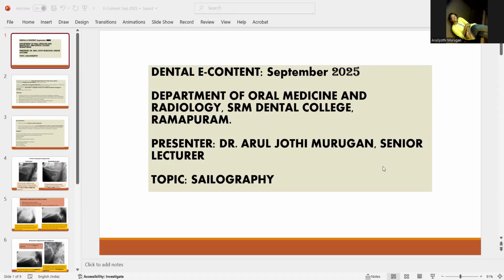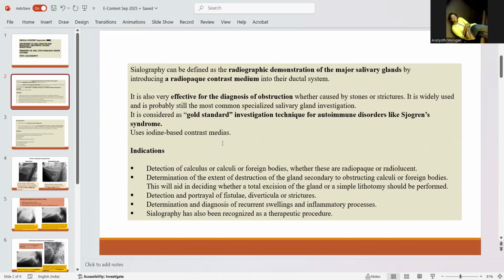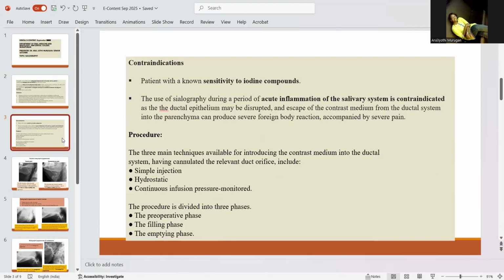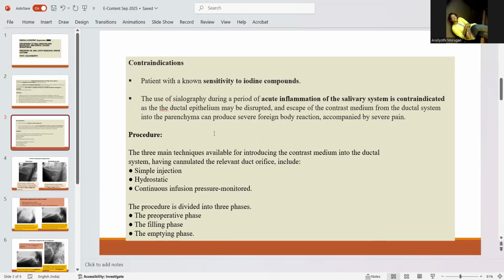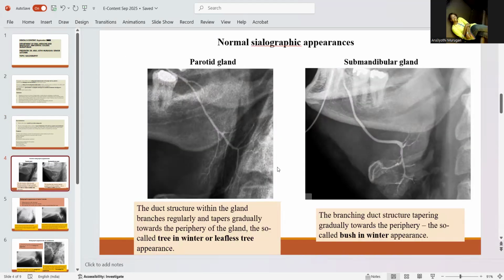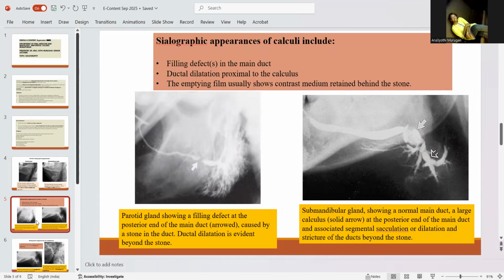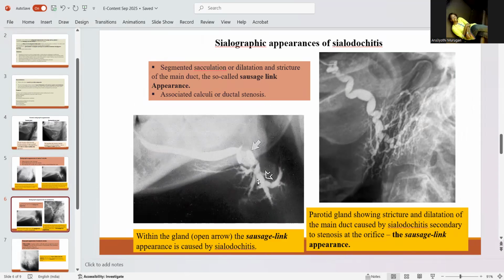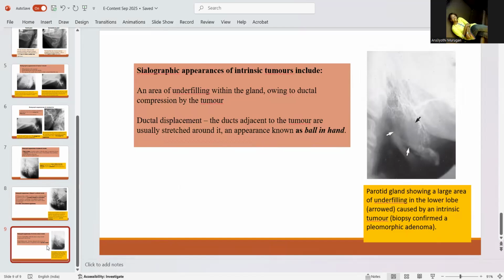Sailography | SRM Dental College Ramapuram